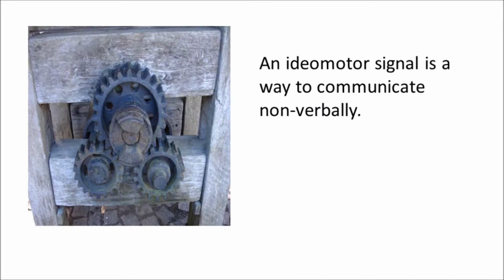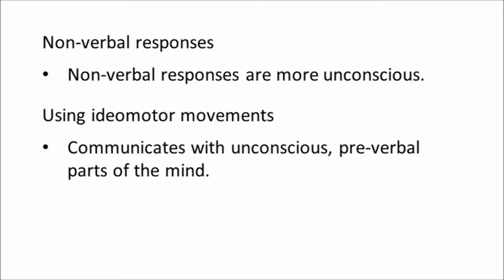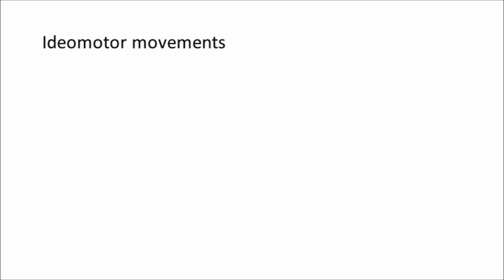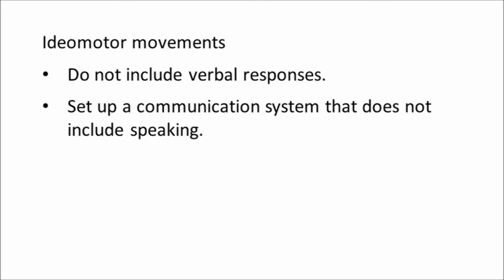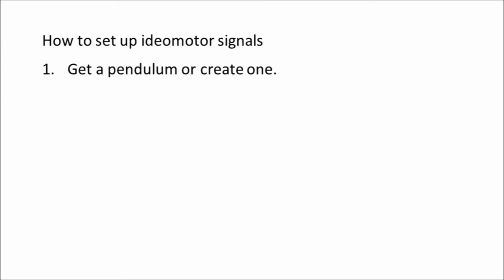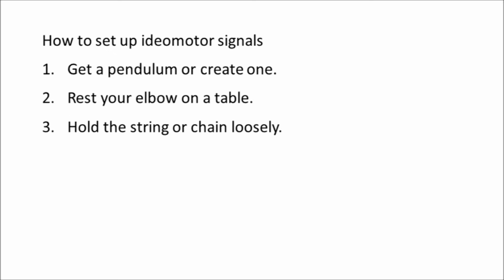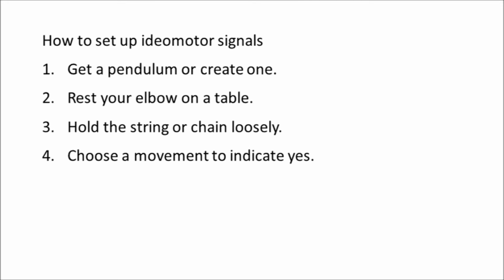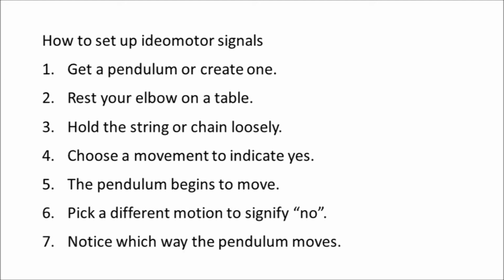Ideomotor Signaling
Ideomotor techniques help ensure you're getting unconscious responses from yourself or your clients. It's non-verbal and that avoids a lot of conscious intellectualizing.